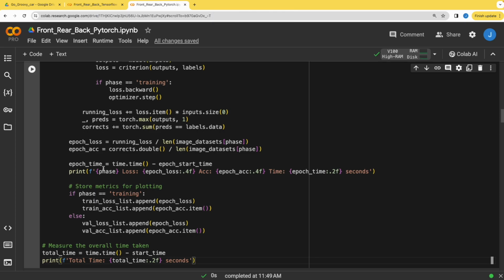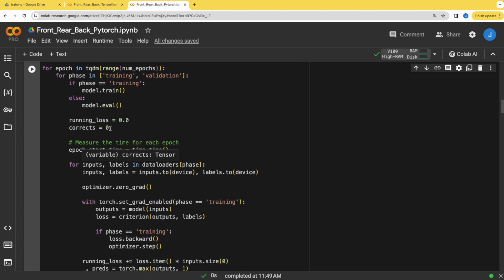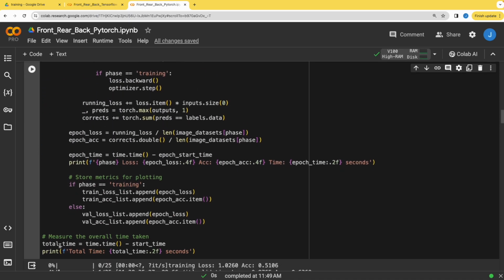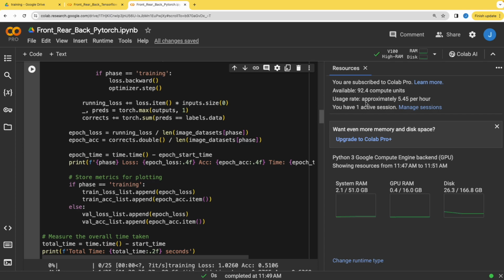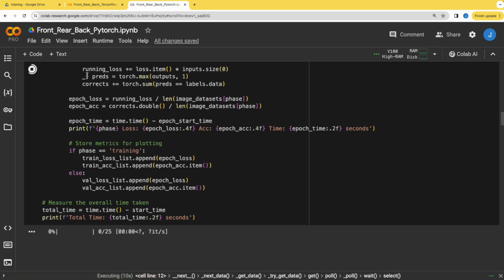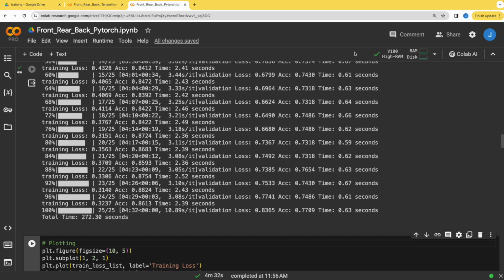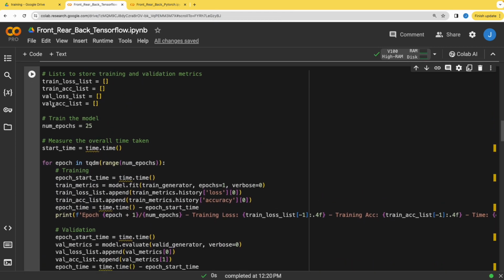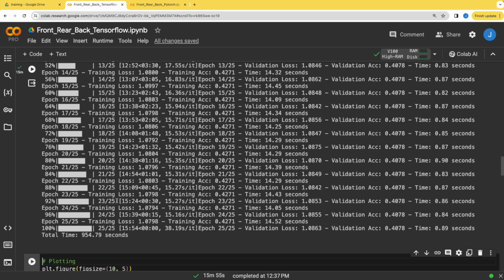Battle of Titans: PyTorch vs TensorFlow Showdown! 🔥